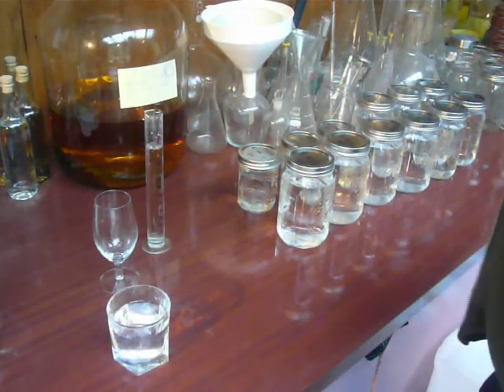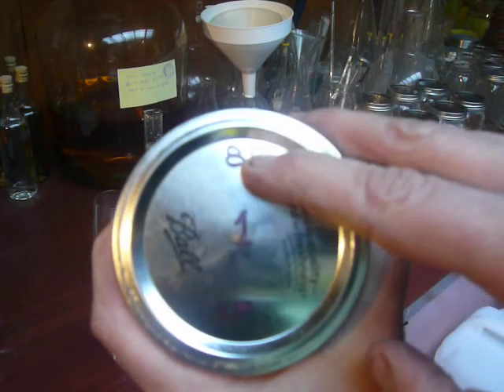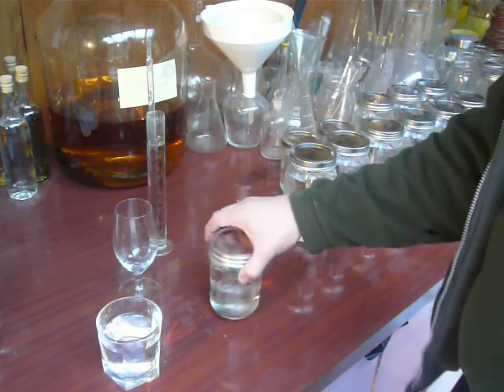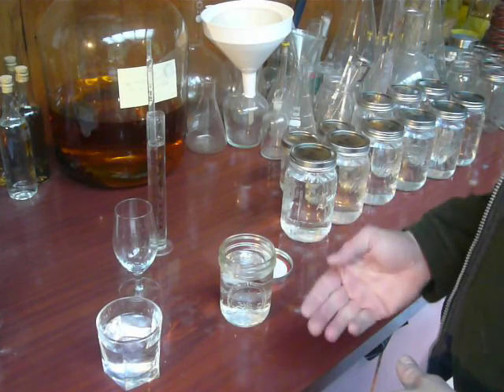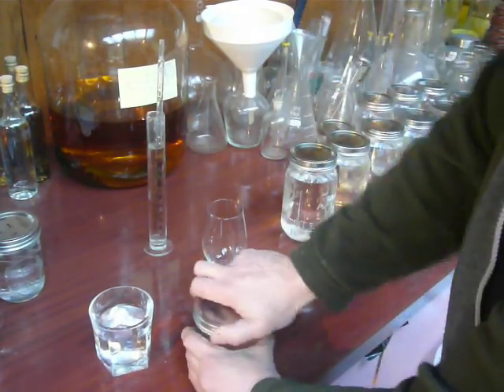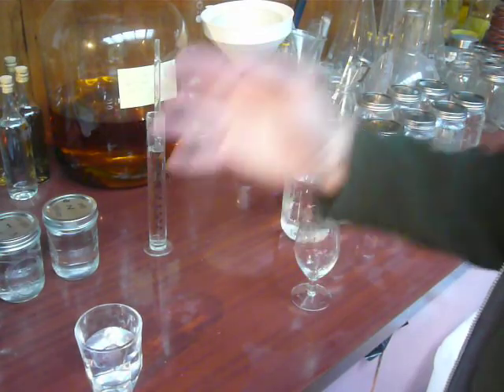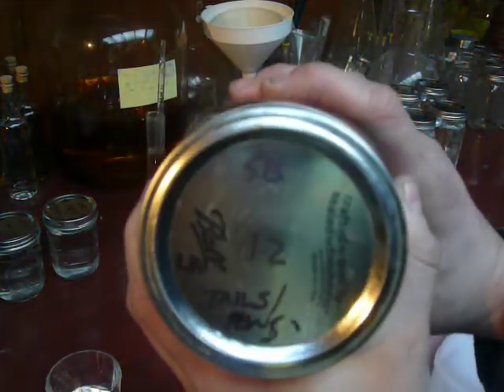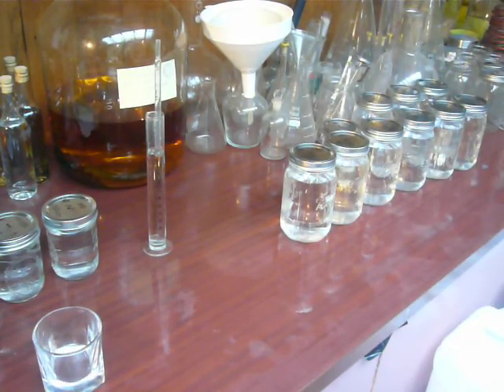Making the cuts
How I go about working out what to exclude and what to include in  my likker.